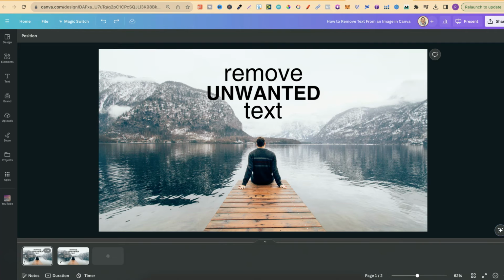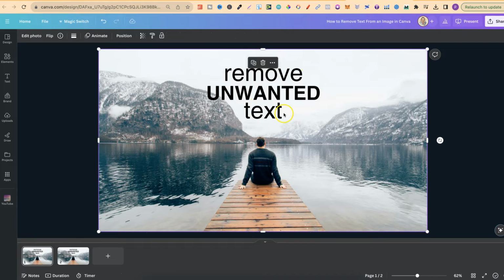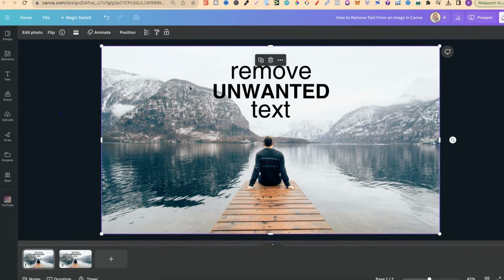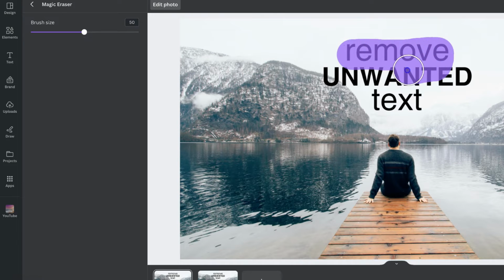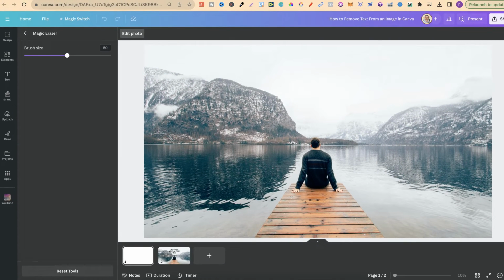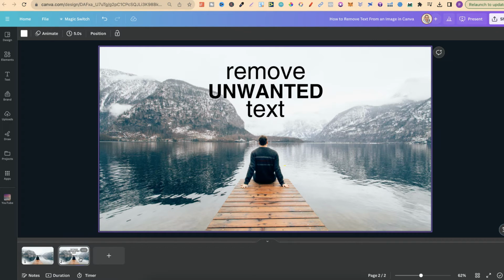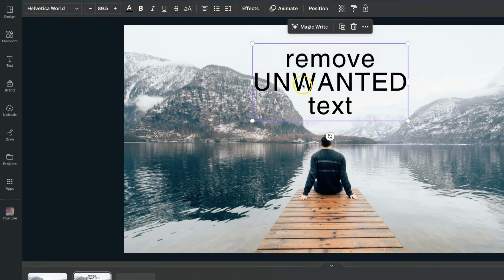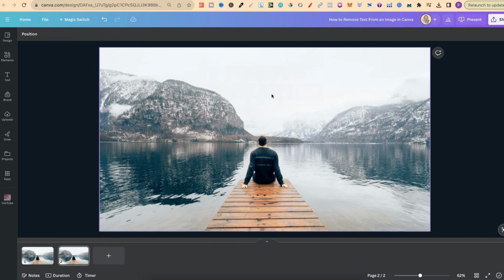How to Remove Text From an Image in Canva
In this tutorial I show how to remove text from an image in Canva